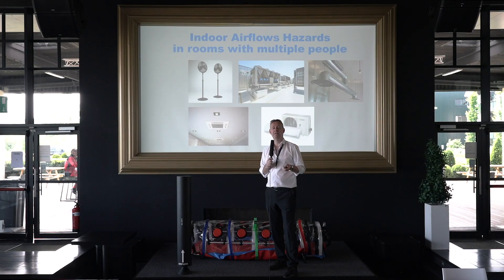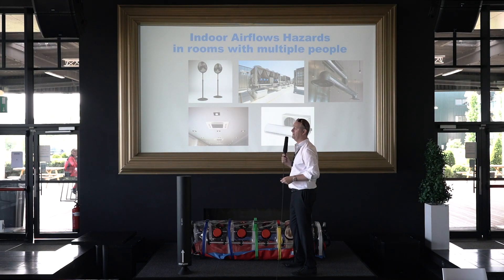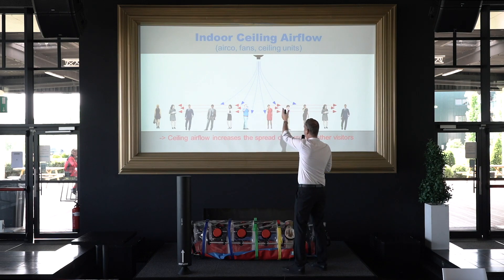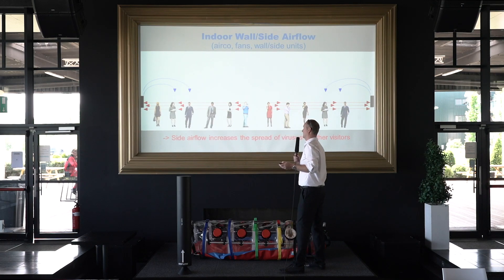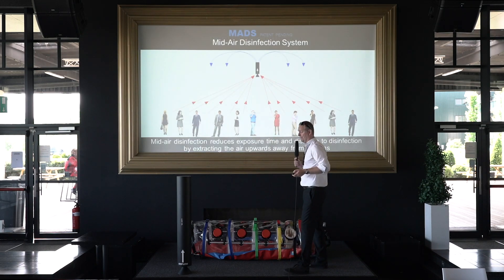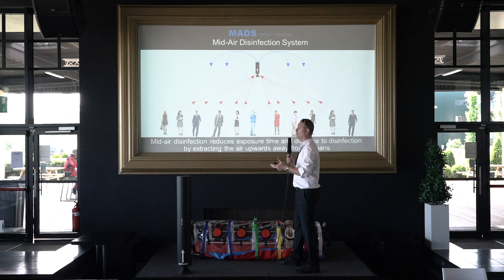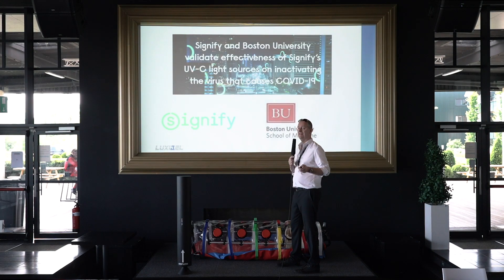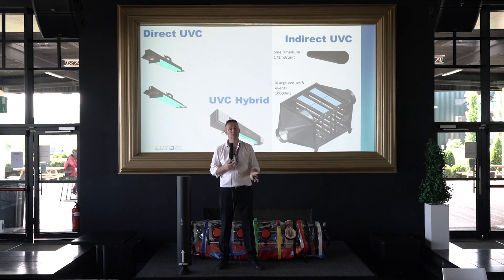Mid Air Disinfection System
Combination of UVC disinfection and aerodynamics

World first in air disinfection at AED Studios

Studio 6 at AED in Lint is now fully equipped with Luxibel's 'Mid-Air Disinfection System'. The installation ensures the disinfection of indoor air by means of UVC ventilation cylinders that take air circulation into account. This makes AED Studios the first event location in the world that disinfects the air in a room on a permanent basis using UVC light technology in the fight against COVID-19 and other viruses and bacteria.

Glenn Roggeman, CEO of AED Group, launched the first UVC luminaires under the AED private label Luxibel as early as April. The system was further developed for larger spaces with an audience where air circulation needs to be taken into account. Roggeman used his knowledge of aerodynamics that he gained during his training as a helicopter pilot. 'The main advantage of this system is ensuring that the air breathed out by guests is sucked upwards by the aerodynamically-patented system. Micro-organisms such as bacteria and viruses are neutralised and germ-free air is blown back into the room. Looking at the infection levels for coronavirus, I can only join those virologists who confirm that the virus can also be spread through the air. When we are able to meet up again in enclosed spaces with groups of people, air disinfection will contribute to reducing infection rates. I personally would also feel more comfortable and secure visiting locations that have this kind of system installed'

Last week, the Dutch company Signify (formerly Philips Lighting) published the results of tests on UVC light on the coronavirus. According to researchers at Boston University. UVC has proven to be effective at eliminating coronavirus.  Through scientific testing they concluded that UVC radiation is highly effective in neutralizing the coronavirus. There is no risk of harmful radiation to people, as Luxibel carries out the UVC disinfection process within a fully-enclosed device.

Roggeman emphasizes that UVC disinfection can be an important part of the multifaceted approach to combat COVID-19 and also hopes for a new perspective on the severely affected events and entertainment sector. 'In addition to the measures relating to social distancing, hand hygiene and the use of personal protection equipment, I am convinced that technological innovations can also contribute to better protection. In addition to the 'Mid-Air Disinfection System', I've also developed scanners which we at AED Studios will use to check the body temperature of every visitor at the start of an event. In this way we want to provide our studios with technology to protect our visitors as much as possible'.